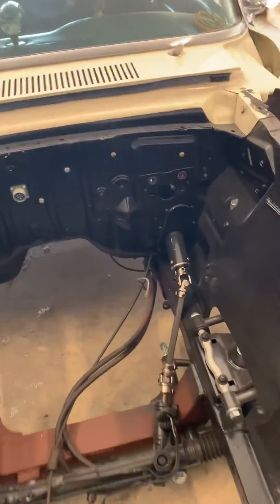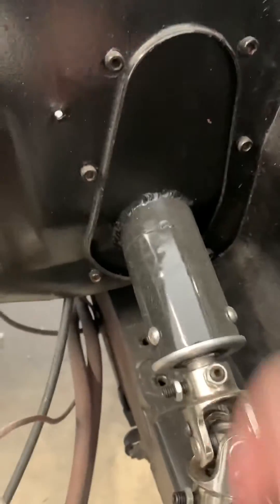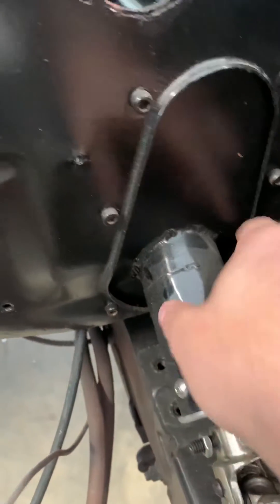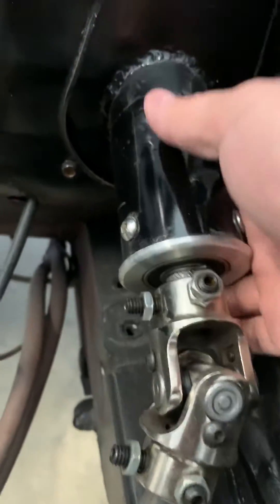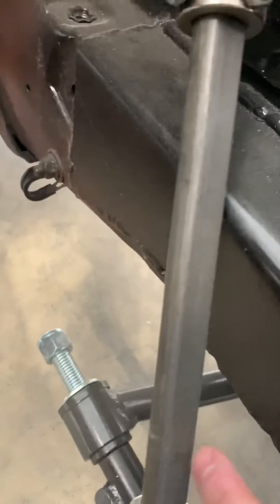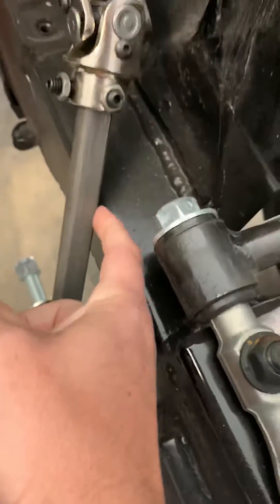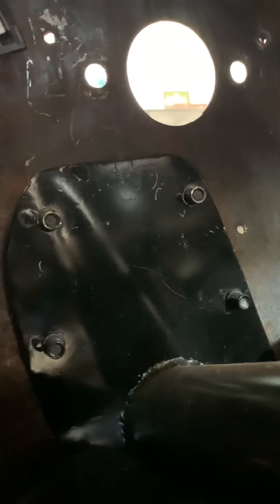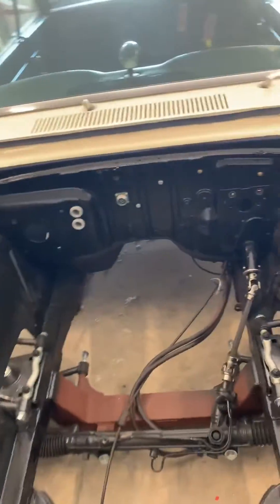Ford Falcon rack and pinion conversion (how I adapted factory column)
Here is how I adapted the factory column to work with rack and pinion steering